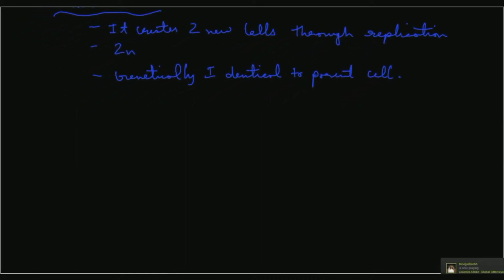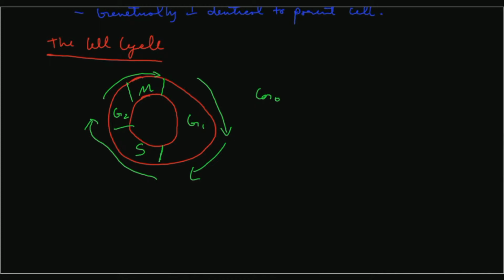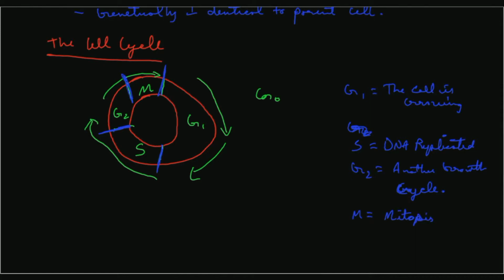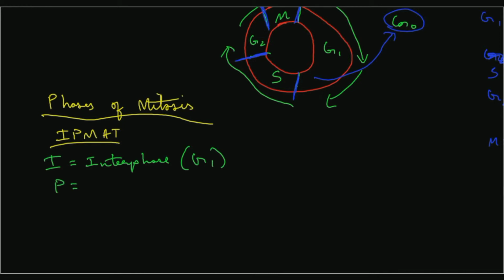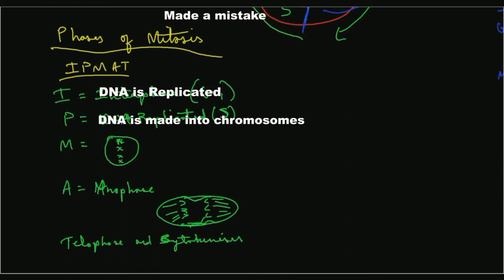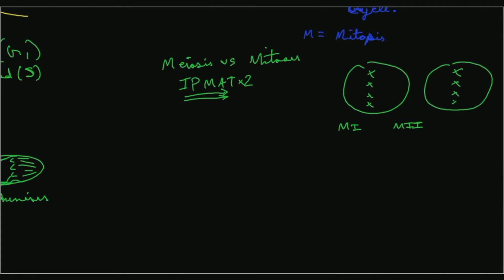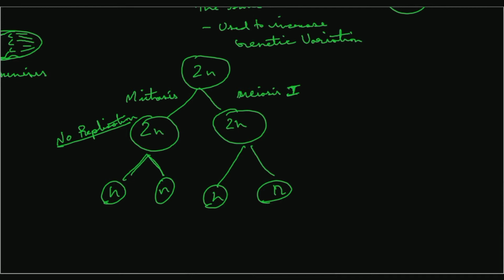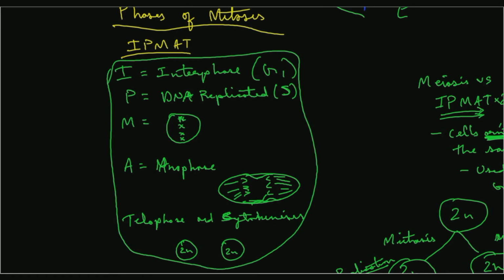Mitosis and meiosis!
Social Links!

Google Plus

Steam group!
Have any suggestion?